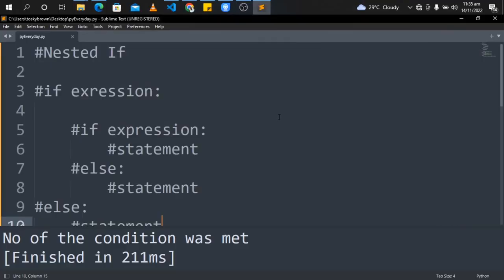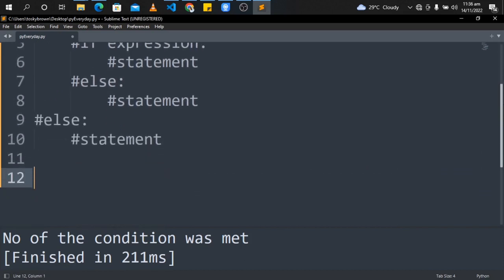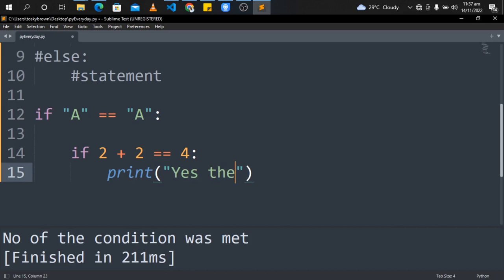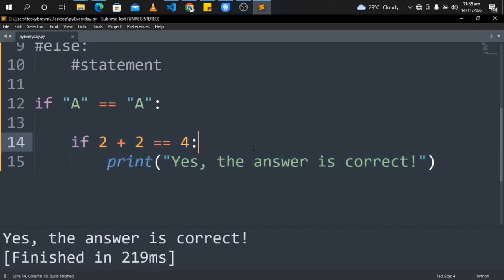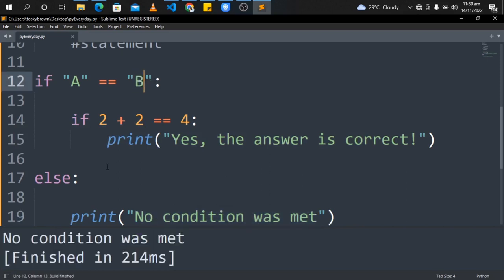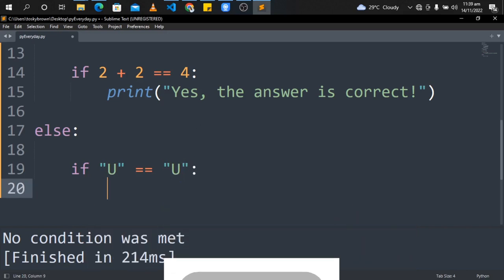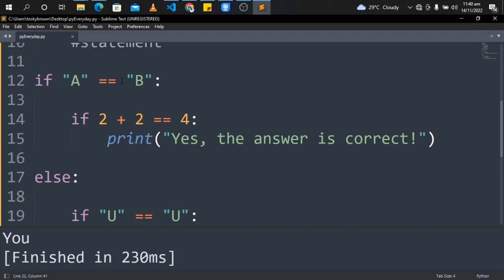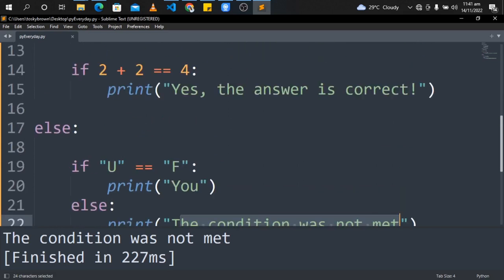Nested If - Intro to python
This video will take you through the nested if and the elif statement.